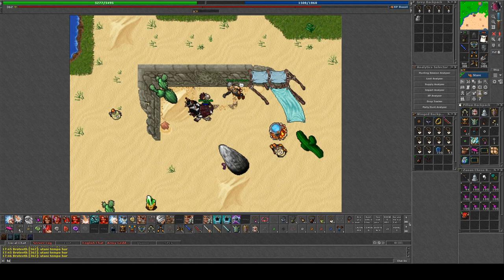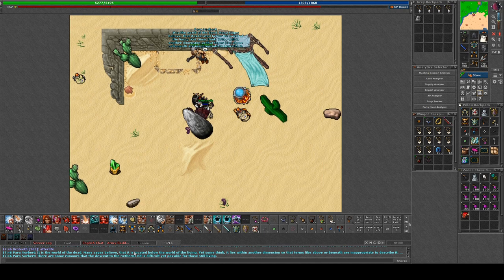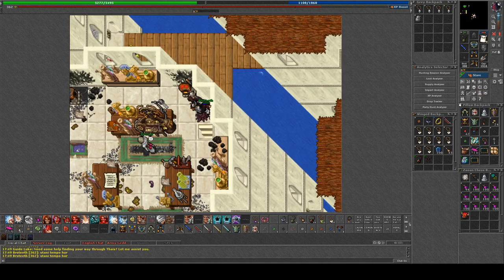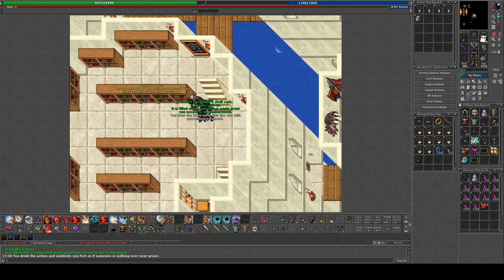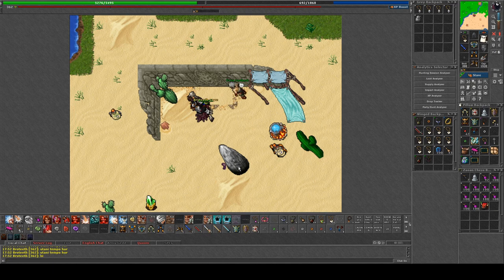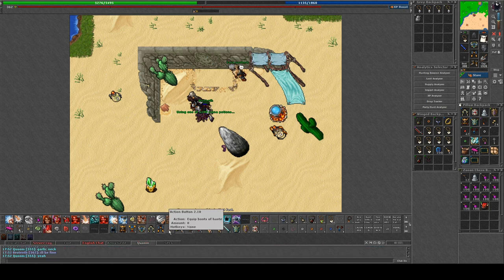Tibia - Feaster of Souls Access Quest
About time I did an access quest! Apparently the Feaster of Souls hunting ground is great for 350+, so figured I would finally unlock it. Super easy access but I thought it wouldn't hurt to add a little guide to the channel for those are looking to get access as well!